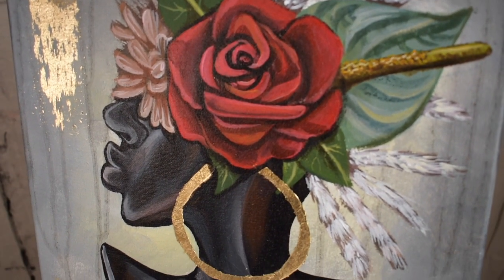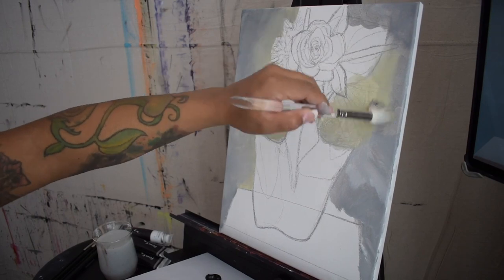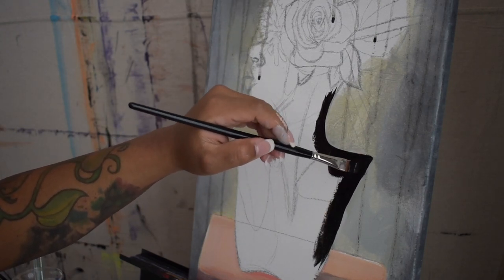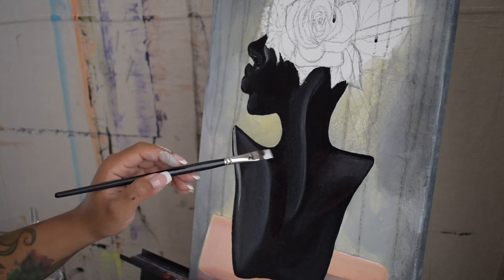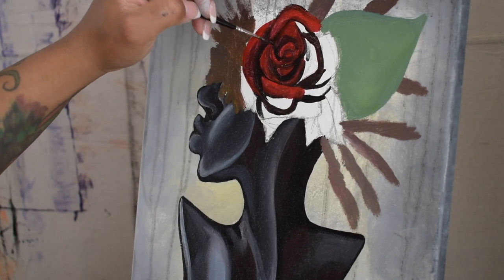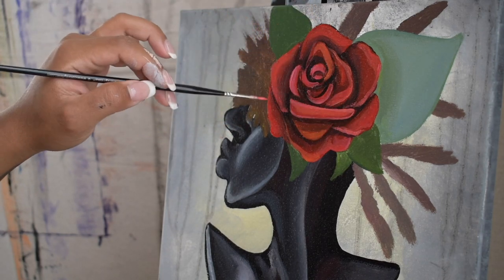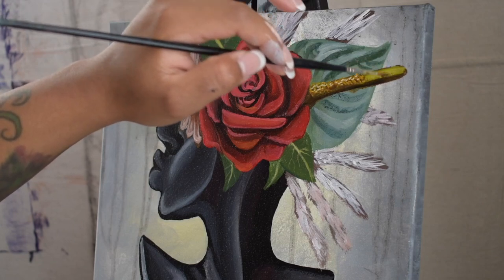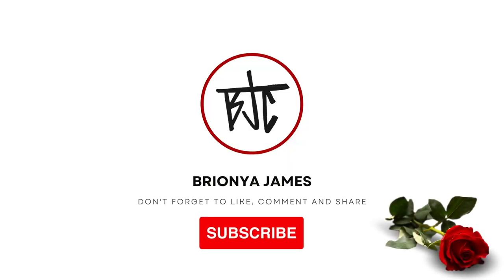Painting Process + Walkthrough : "Rouge" Acrylic Painting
Hey everyone! thank you for stopping by. be sure to check out @ColorByFeliks and use this link to shop his products!